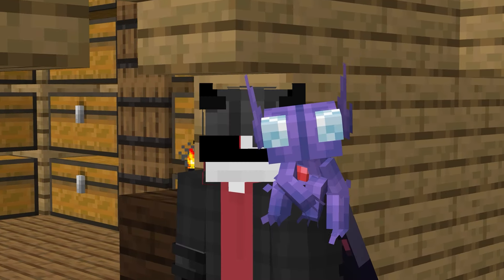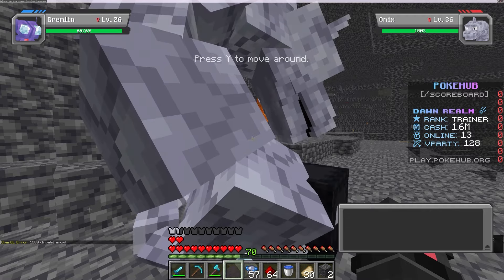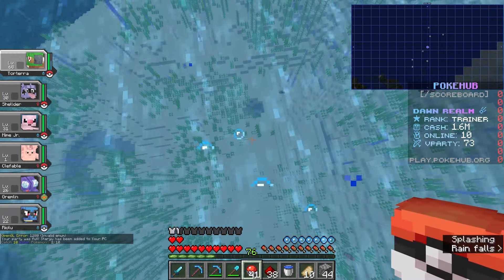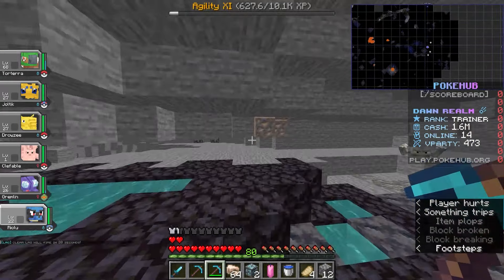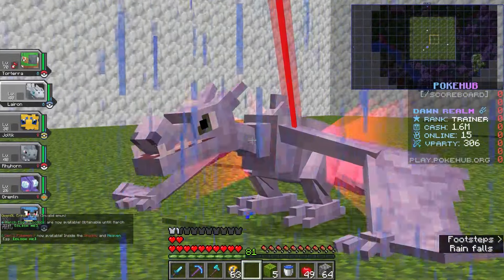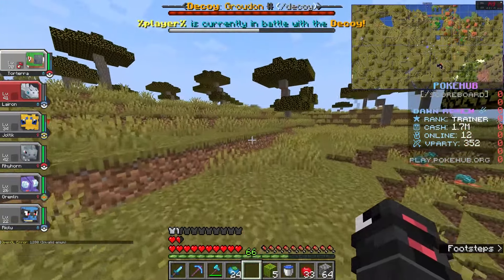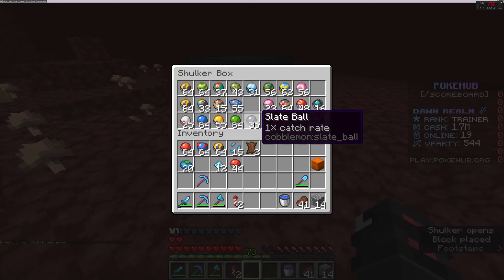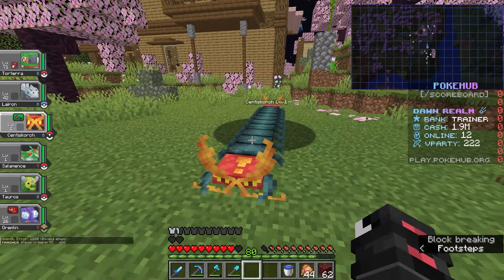i spent 10 hours looking for aerodactyl - Cobblemon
my ultimate hunt was for aerodactyl, which is an ultra-rare pokemon. I then decided to spend 10 hours of my day at the playerwarp Fossilplat in order to hunt and find an aerodactyl so that i can complete my hunt.

10 hours. i spent 10 hours waiting for this pokemon to spawn. help me.